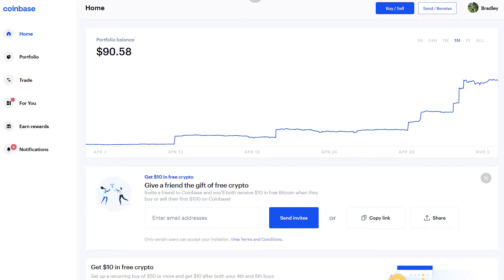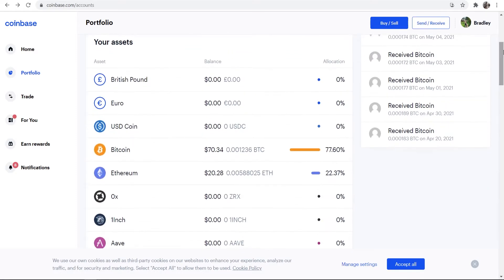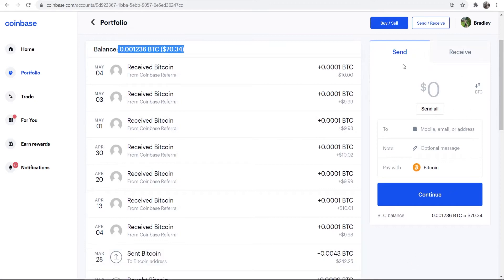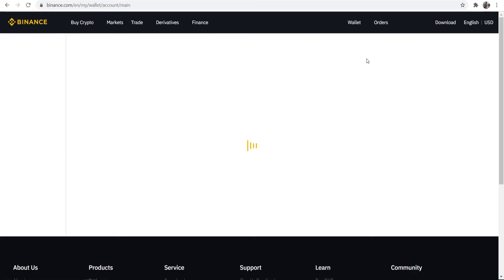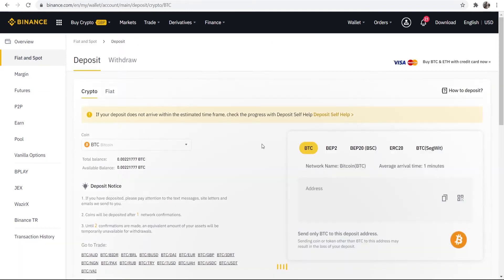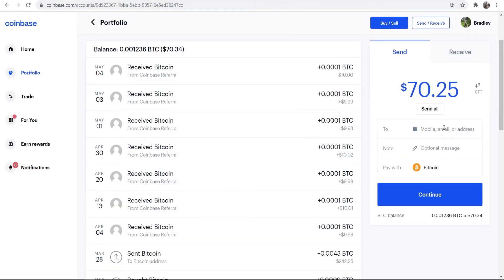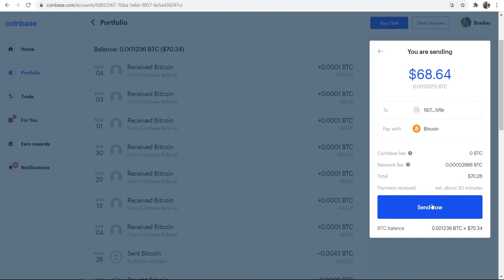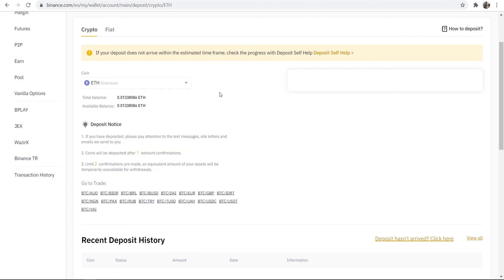How To Transfer Crypto From Coinbase To Binance (Any Cryptocurrency)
How To Transfer Crypto From Coinbase To Binance (Any Cryptocurrency). If you want to transfer coins from Coinbase to Binance, watch this video. I explain the transfer process step by step. :)